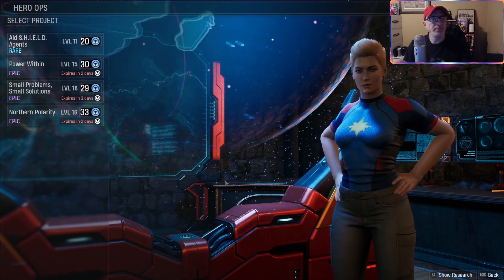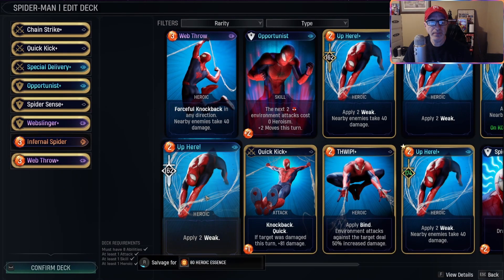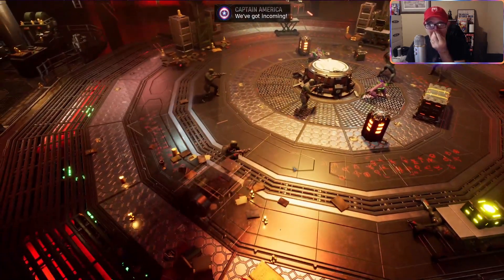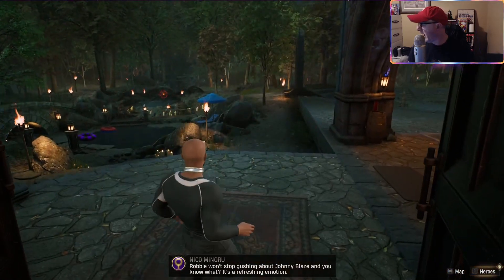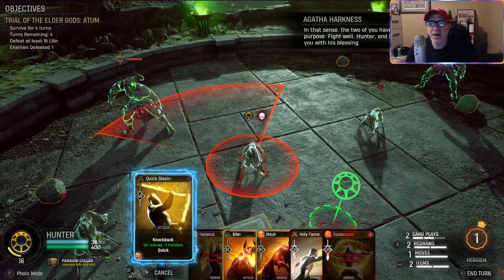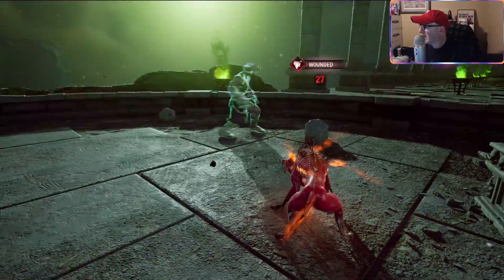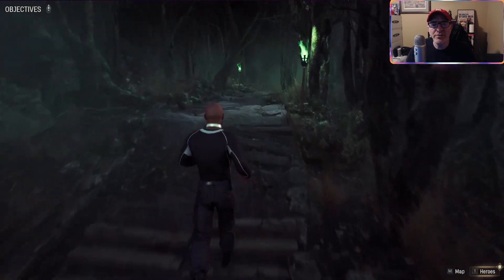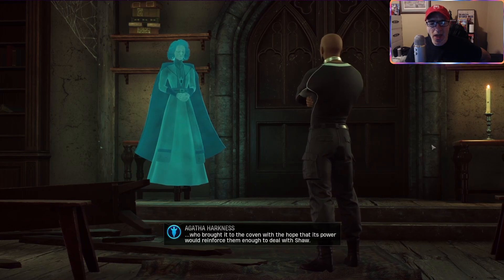Jermanfu Plays Marvel's Midnight Suns! Ep. 57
Archives of our livestream playthrough of Marvel's Midnight Suns.  Catch all of our action live Mon through Thurs 8 pm to Midnight ET over